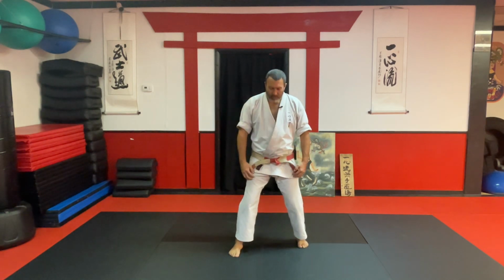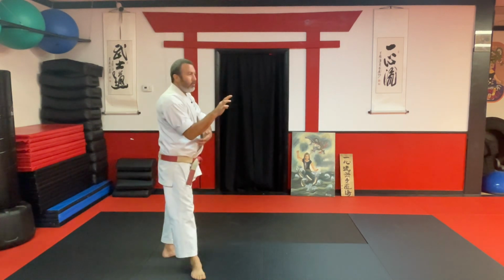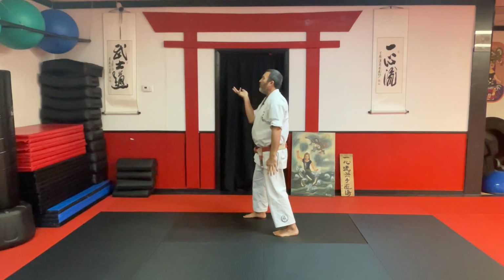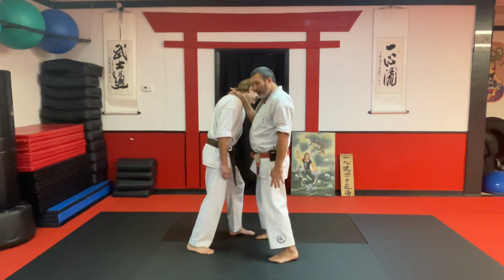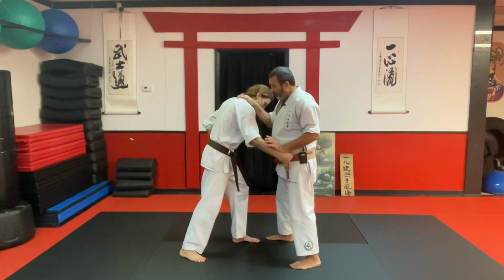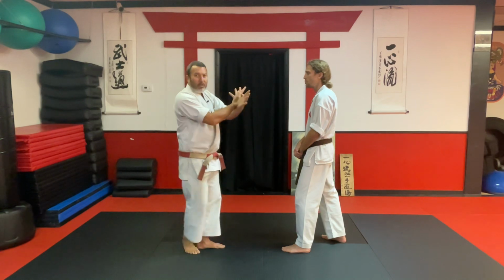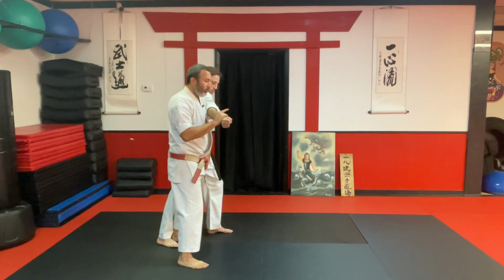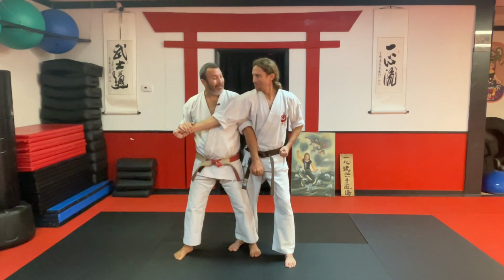Seisan kata …Be careful with this one…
Remember to go slow, because of the limbs being hyperextended, be careful with your partner. With a good uke, this technique is a lot of fun!